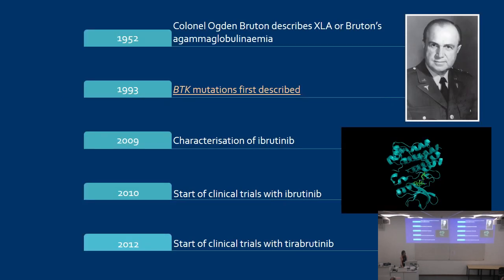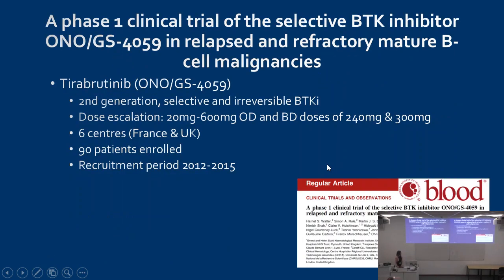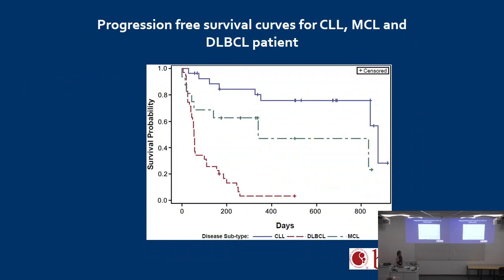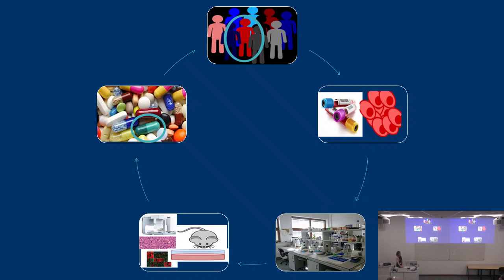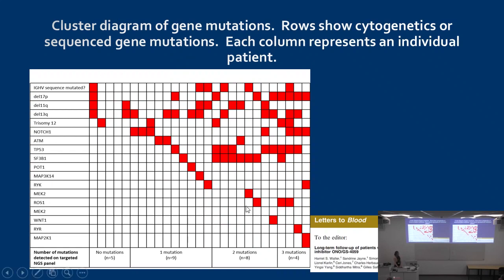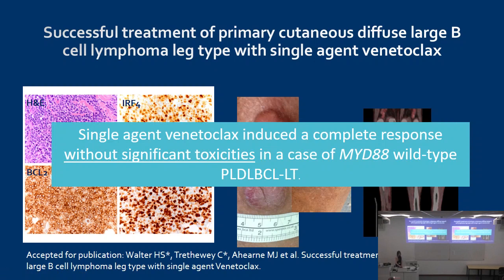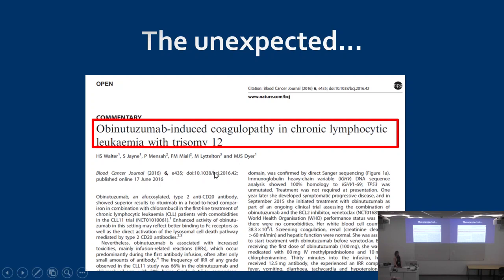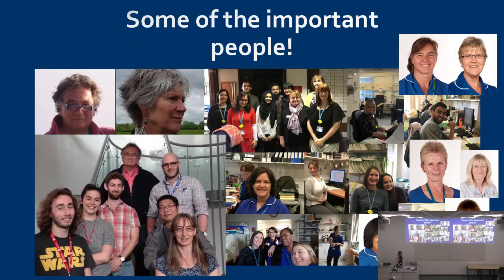The Doctoral Inaugural Lectures - Dr Harriett Walter - March 2019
"Studies of Bruton’s tyrosine kinase inhibitors in B-cell malignancies"

These Inaugural Lectures are where the very best of our research degree graduates get the chance to return and share their work.

The Doctoral College ensures that as a research student, supervisor, a researcher on a grant-funded research post or indeed, as a lecturer on your first academic post, you work in a well-supported, high quality research training environment.